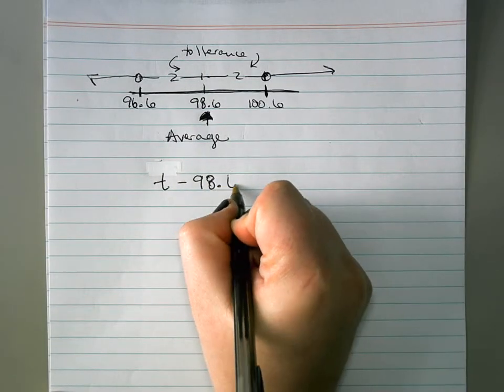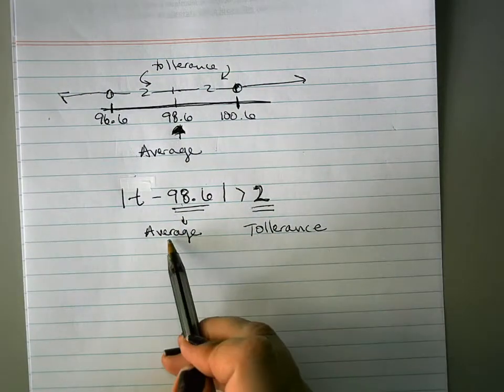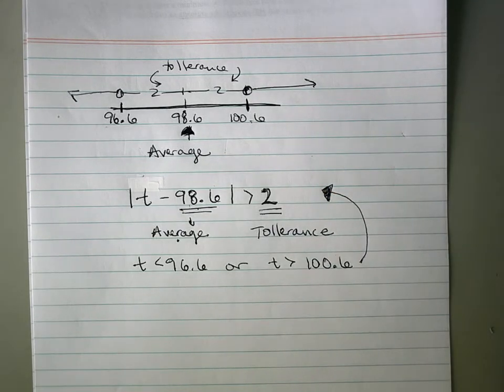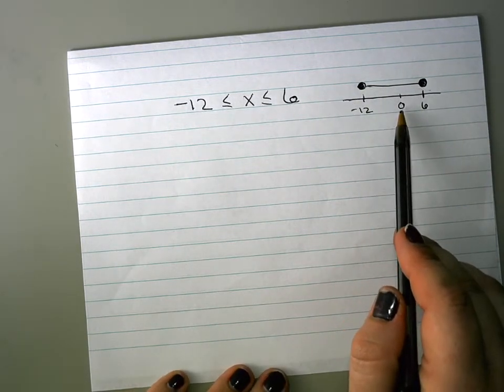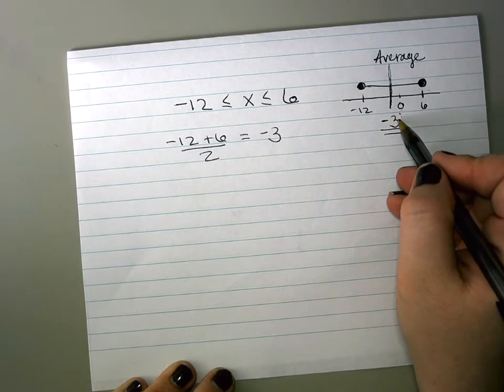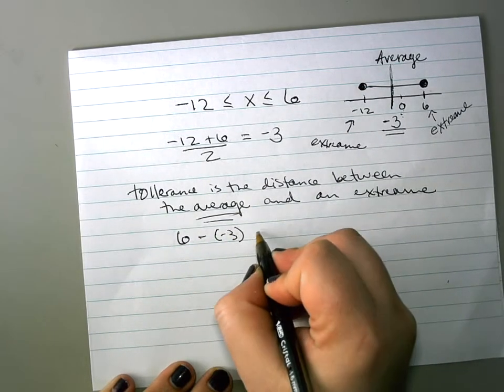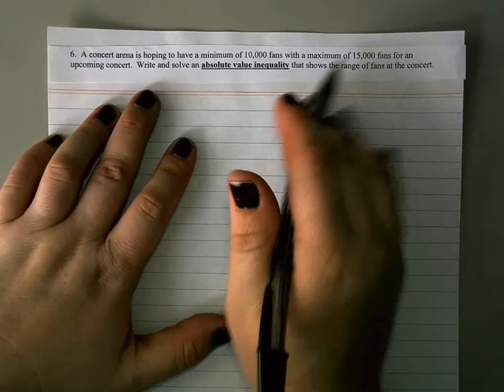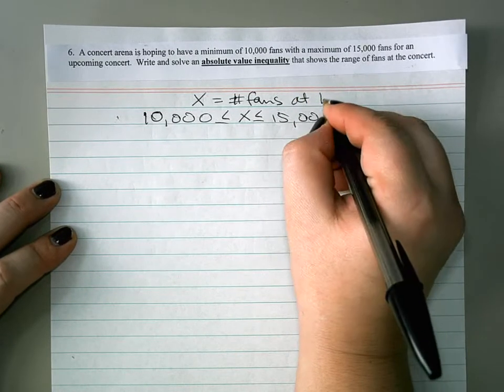Part 3 Applications AB VAL INEQ